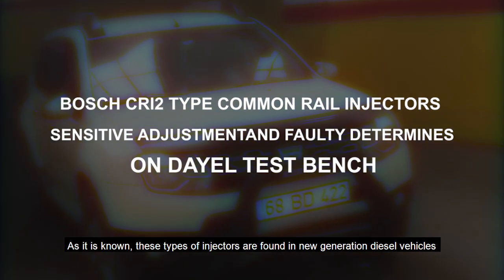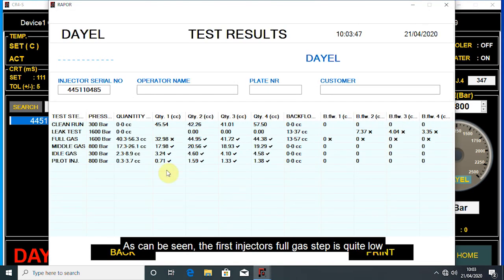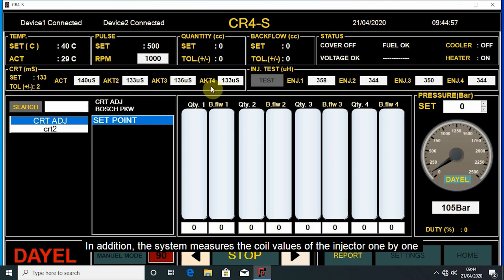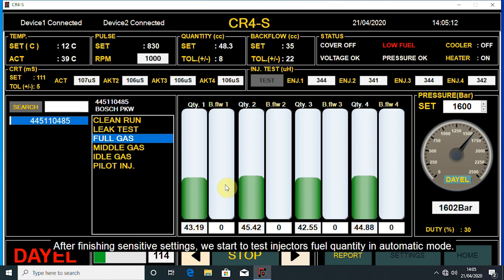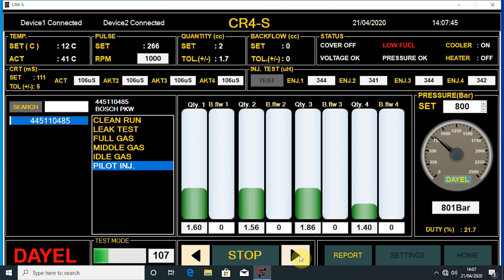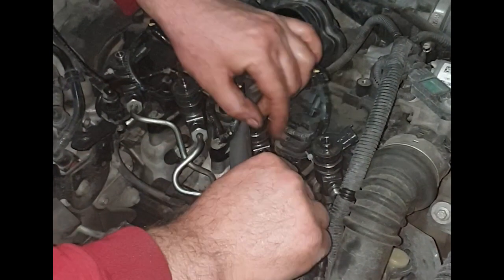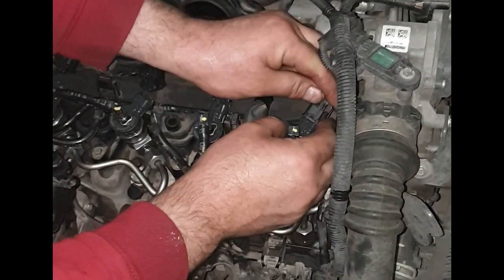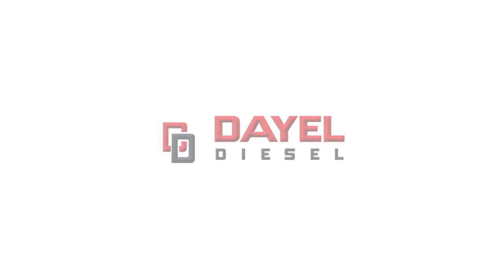BOSCH CRI2 TYPE COMMON RAIL INJECTORS SENSITIVE ADJUSTMENT AND FAULTY DETERMINES ON DAYEL TEST BENCH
RENAULT GROUP

Diesel injector & pump testing